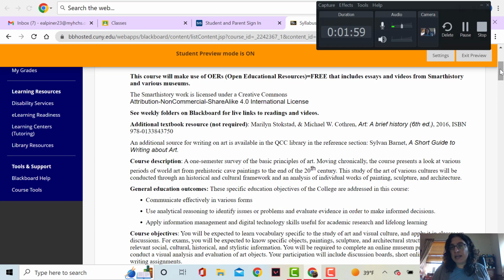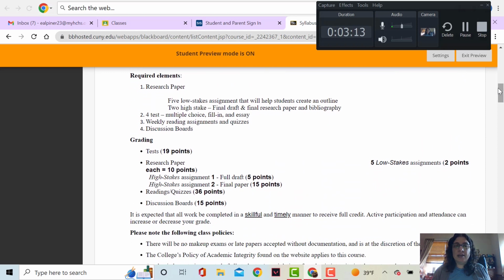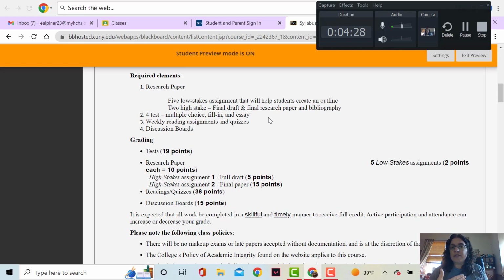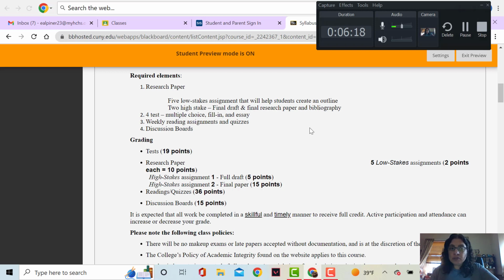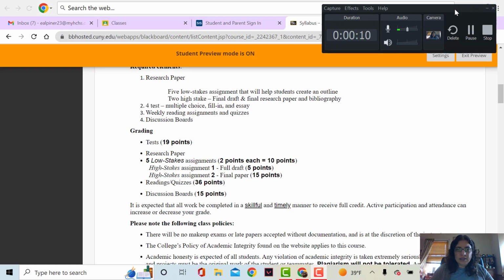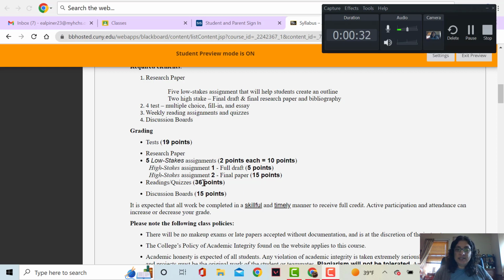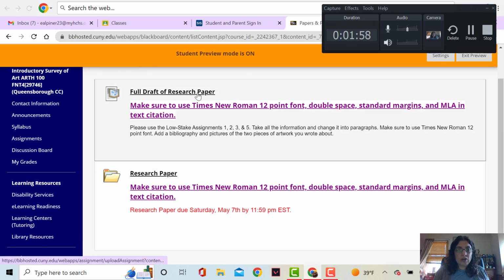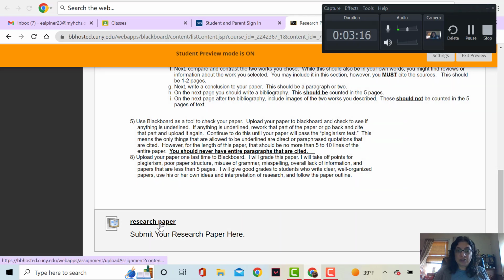Intro. to class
Intro. to Spring class